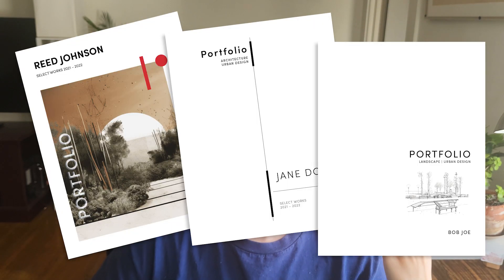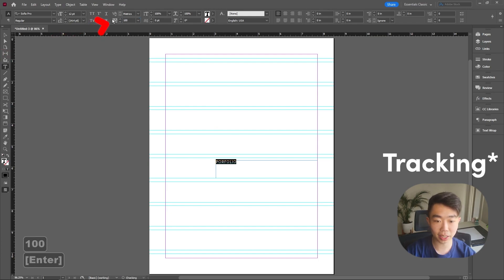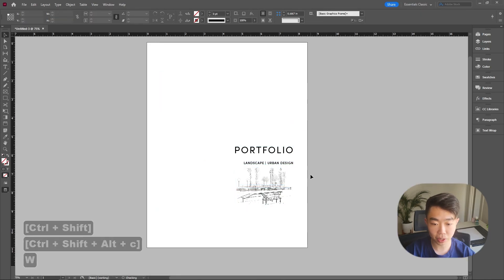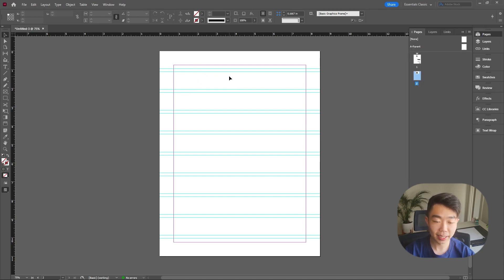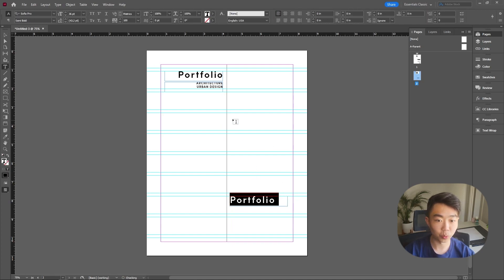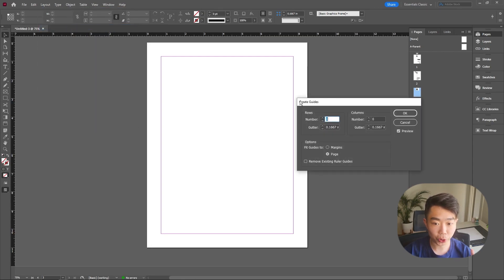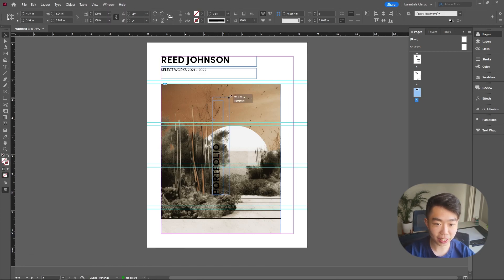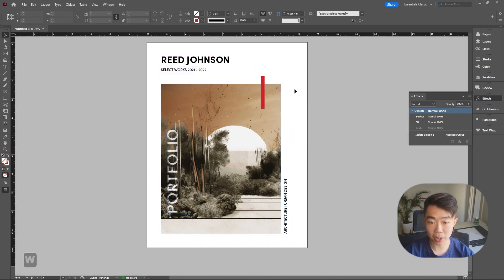Design 3 STUNNING Portfolio Covers in InDesign | Clean and Aesthetic Designs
Three quick contemporary portfolio covers that anybody can do. All three are versatile portfolios that will fit any need!